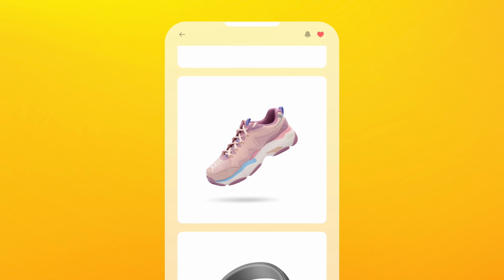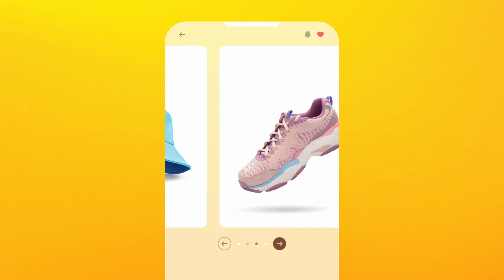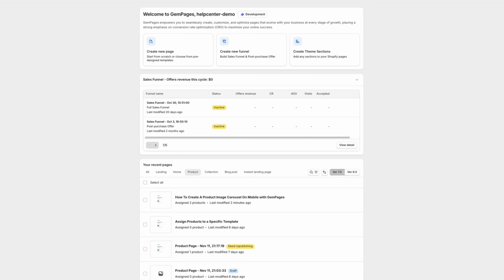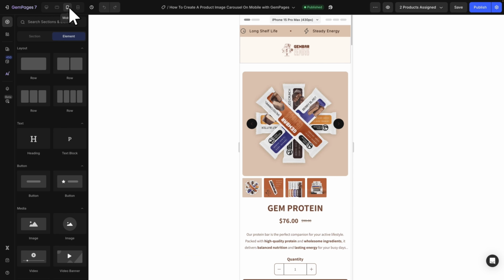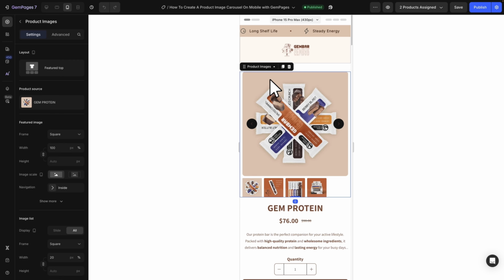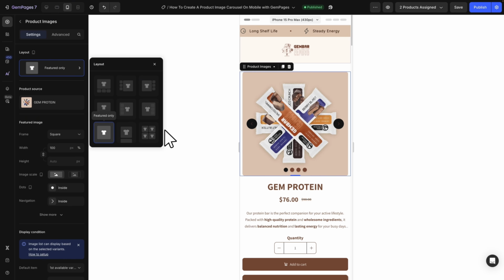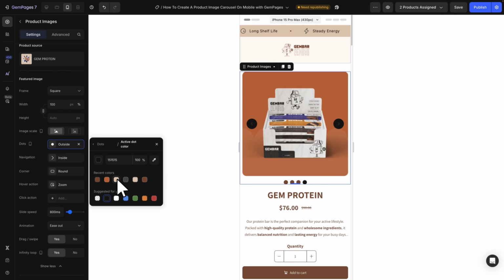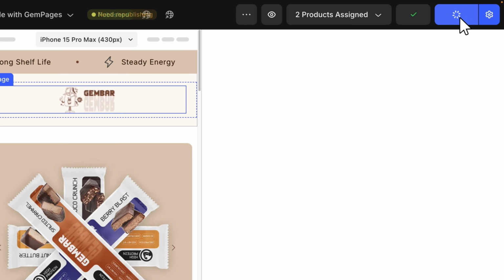How to Create a Product Image Carousel on Mobile | v7 New Editor | GemPages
✨ Create a mobile-optimized product image carousel with GemPages V7 New Editor!

With just a few simple steps — no coding required — you can display product images in a smooth carousel layout, making your product pages cleaner, more visual, and improving the mobile user experience.
This video is perfect for Shopify store owners looking to optimize their mobile design, increase time on page, and boost conversion rates.

🌟TIMESTAMP:
0:00 - Opening
0:10 - Create A Product Image Carousel On Mobile (Step-by-Step)
0:59 - Ending

👉 Watch now and start optimizing your product pages with GemPages! 🚀

Subtitle available in English, Spanish